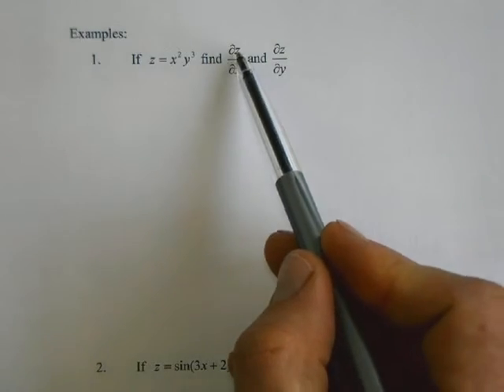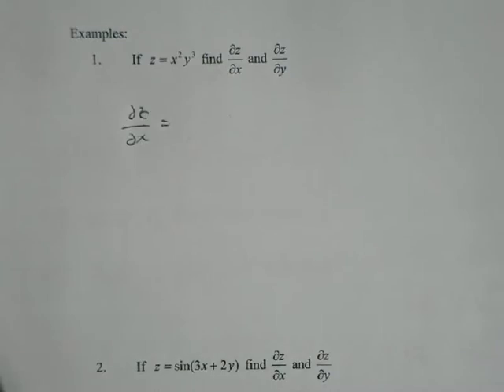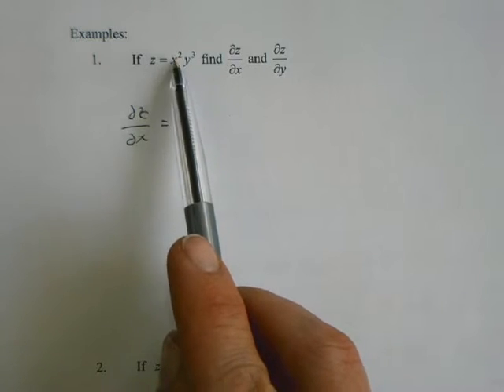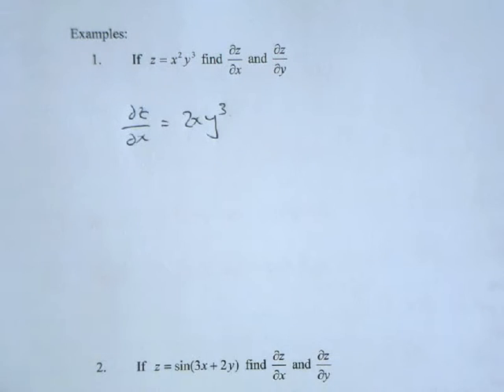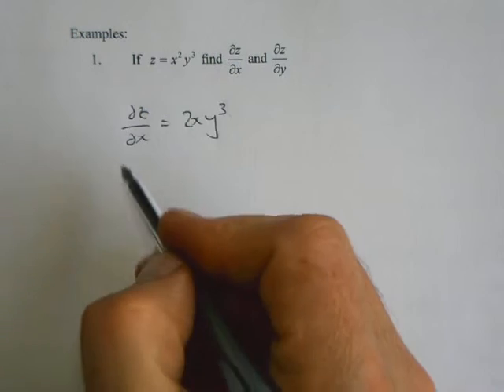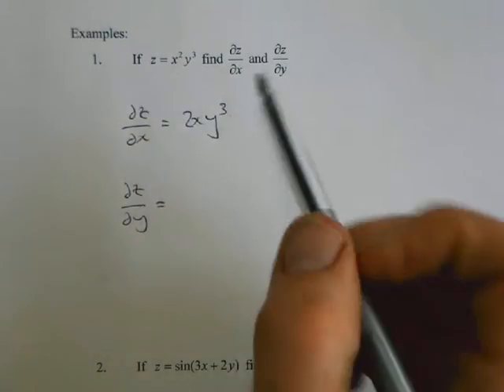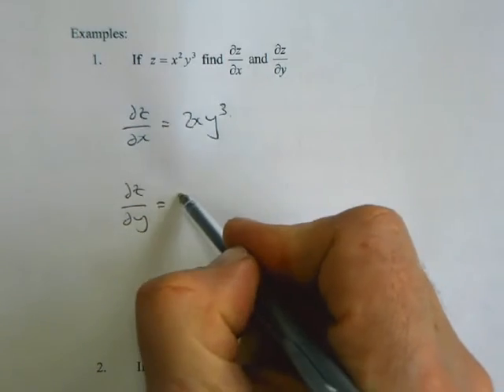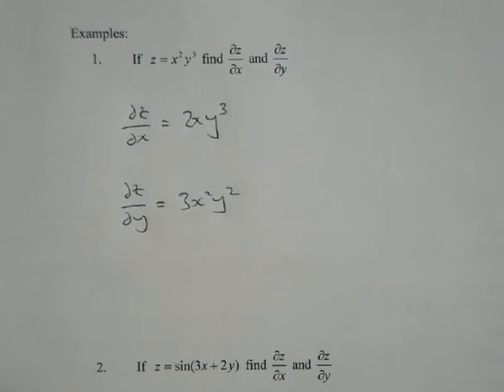Differential Calculus part 2.10